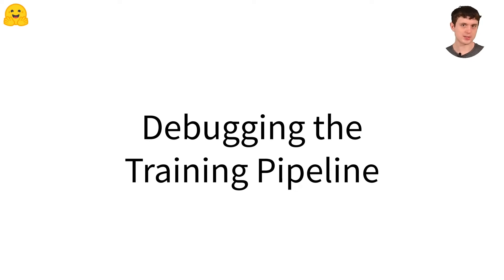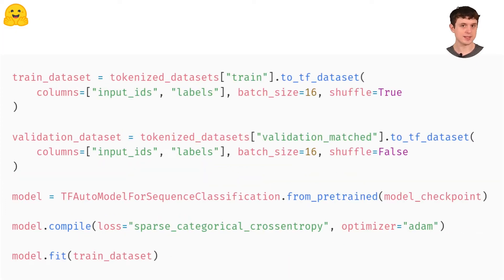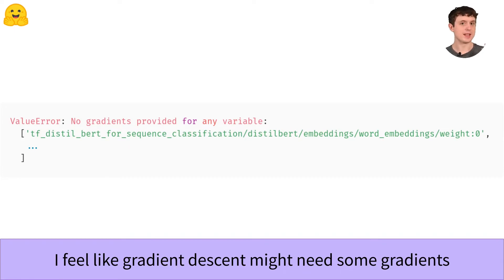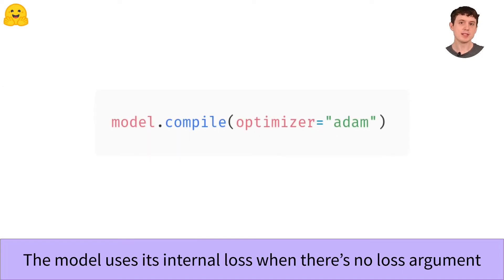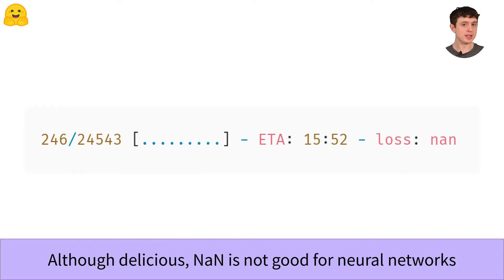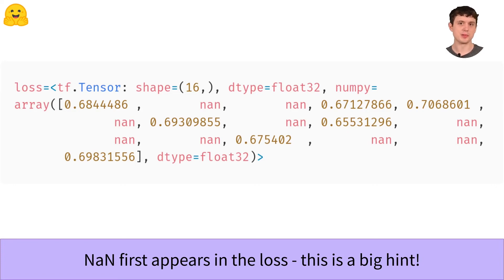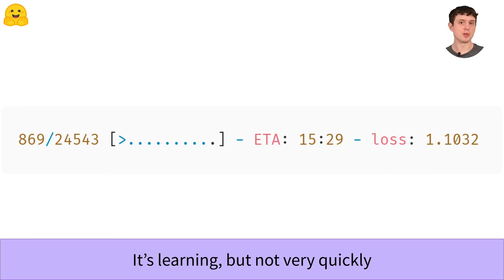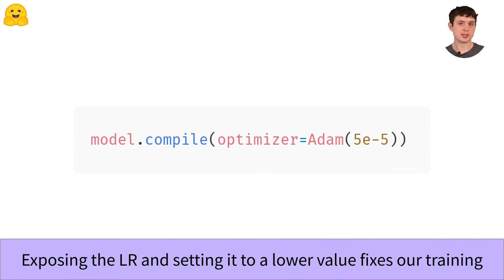Debugging the Training Pipeline (TensorFlow)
Getting an error when you call model.fit()? In this video we'll teach you how to debug the whole training pipeline, and hopefully make this error go away.